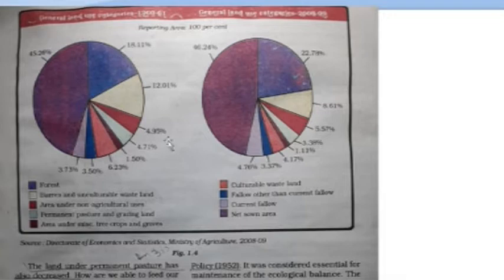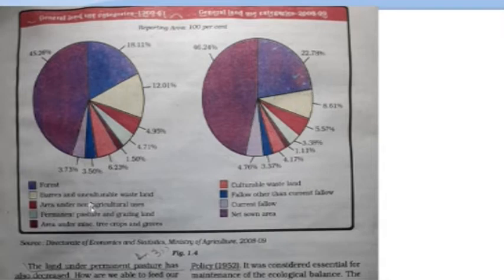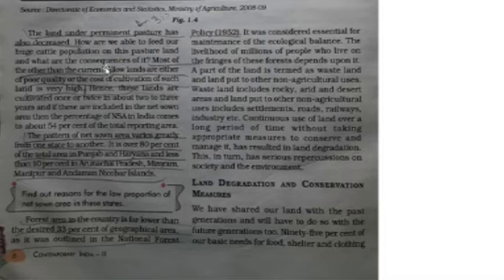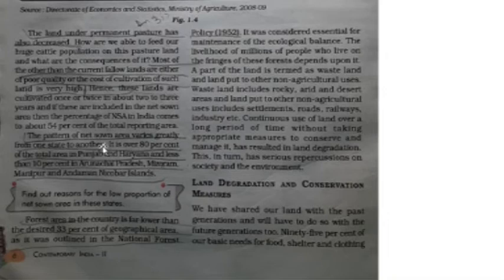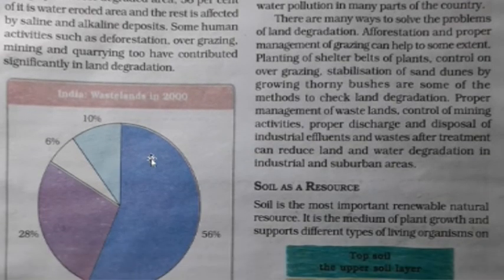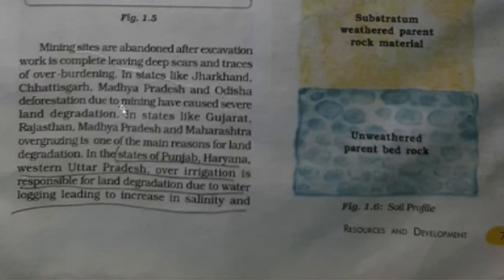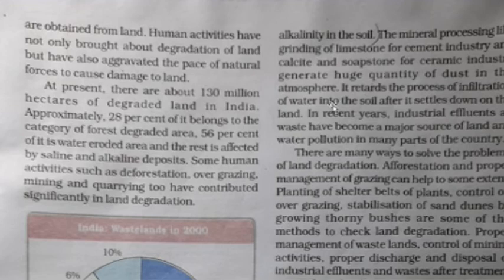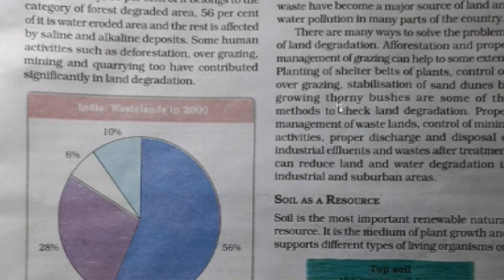Class_10th_Geo_Ch_1_Lecture_3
Land uses pattern in India, Land degradation and conservation measures